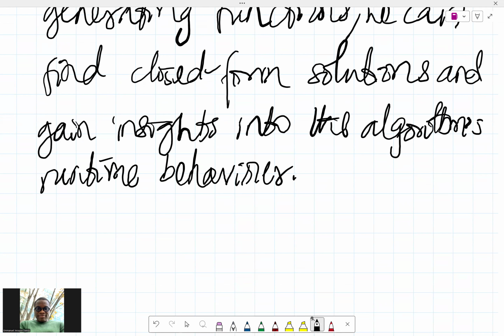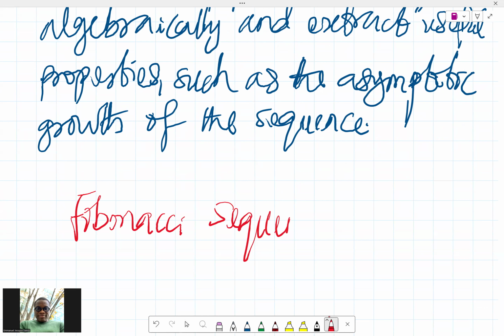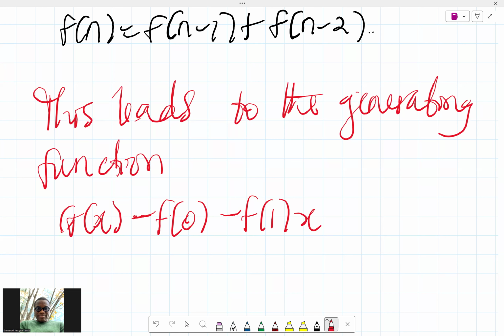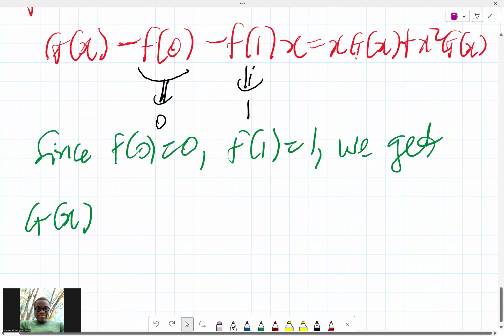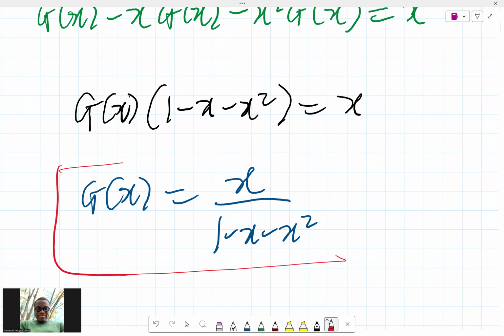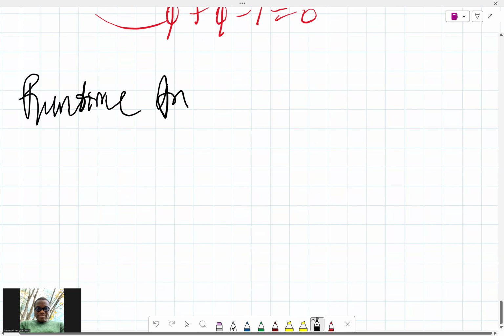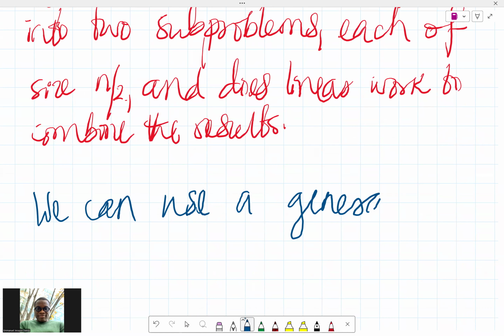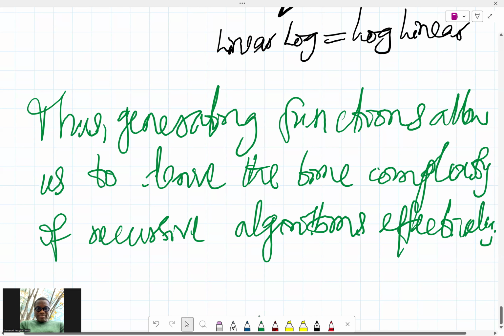18. Generating Functions in Algorithm Analysis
In this lesson, we dive into the powerful application of generating functions for analyzing recursive algorithms.

By solving recurrence relations through generating functions, we uncover closed-form solutions and better understand the runtime complexities of divide-and-conquer algorithms like the Fibonacci sequence.

This video will show you how to efficiently solve algorithmic problems and gain insights into their time complexity using generating functions.